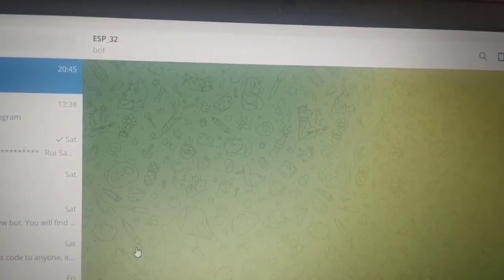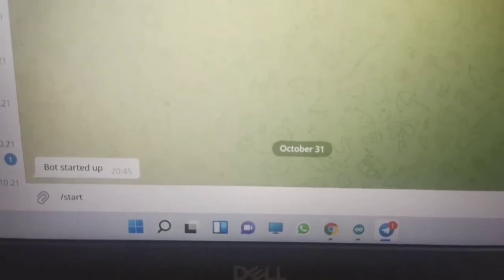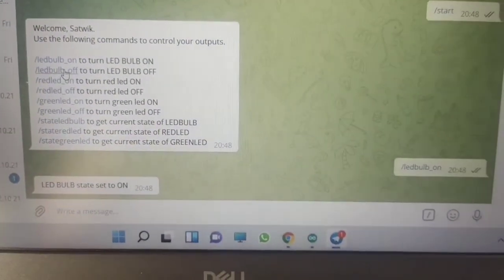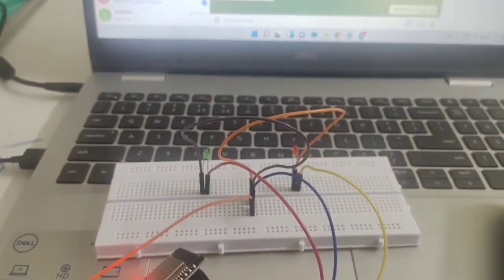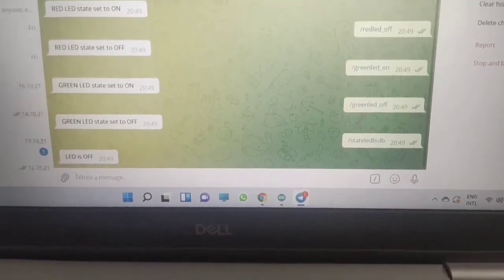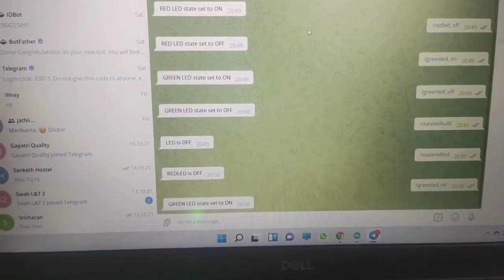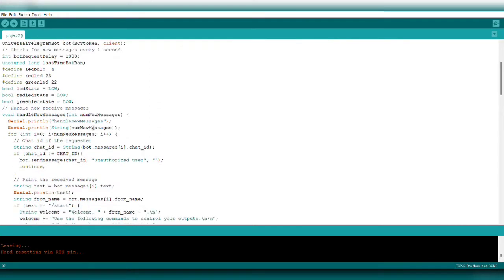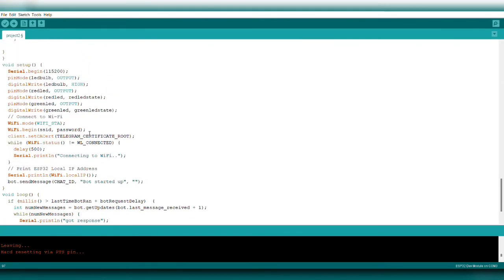Automation project using telegram bot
In this Automation  project I have used an telegram bot to switch on and switch off the LED bulbs using some commands through telegram bot.